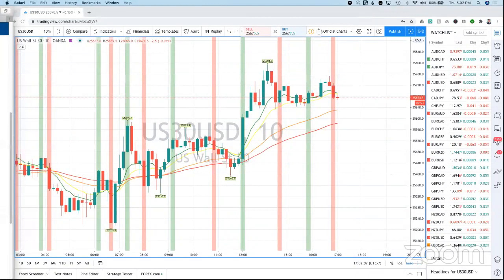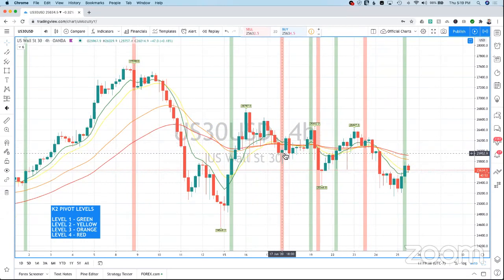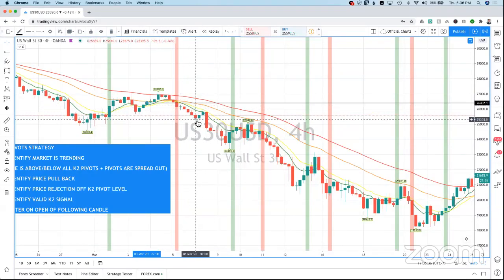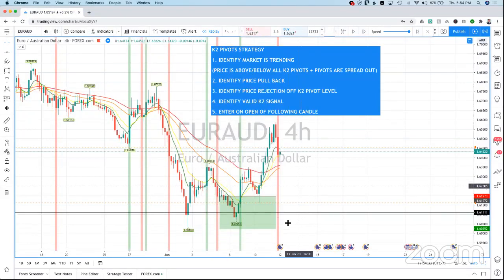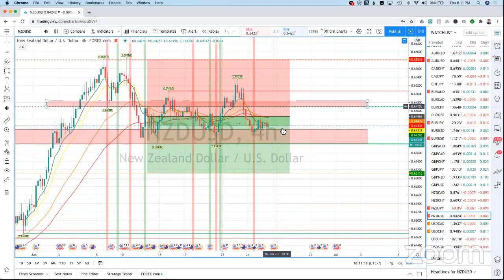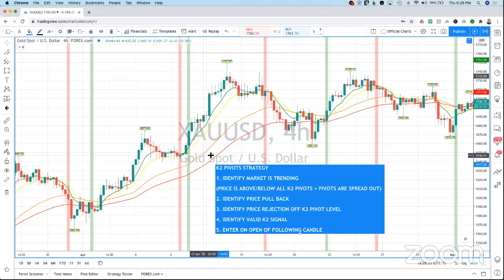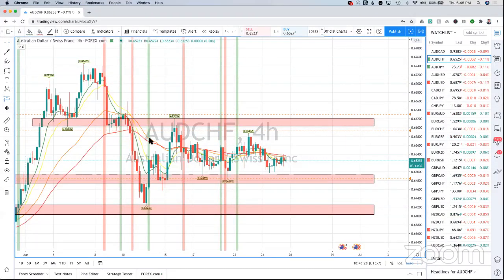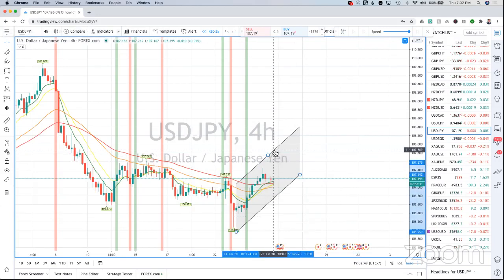THE K2 TRADES LIVE TRADING ROOM | TRAINING WEBINAR - June 25, 2020 | FOREX | K2 PIVOTS STRATEGY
In this webinar, we cover the new K2 Pivots Strategy

00:00  - Intro